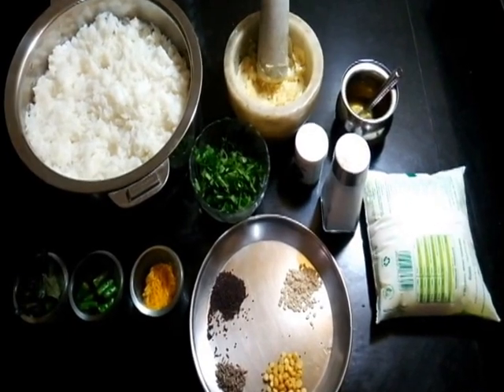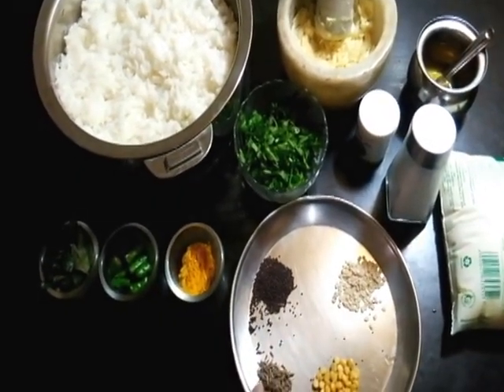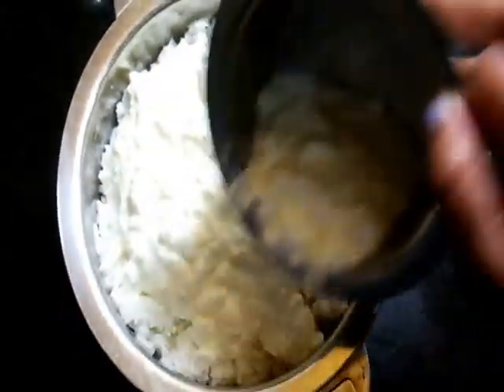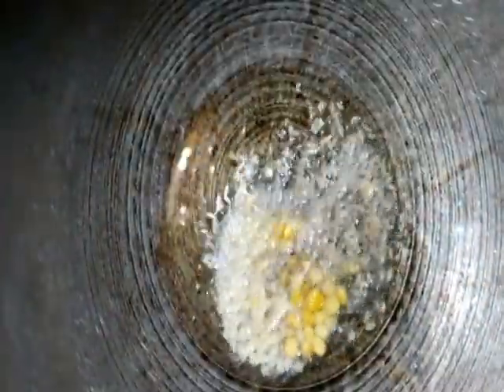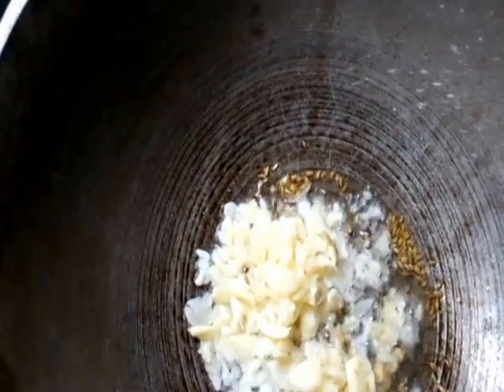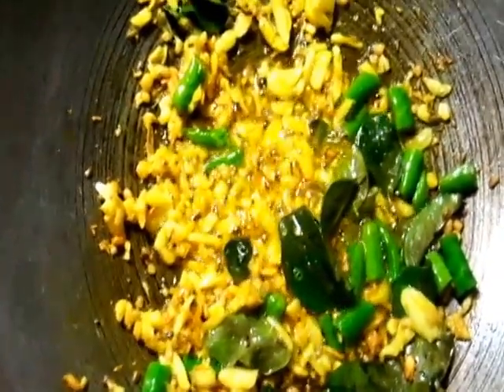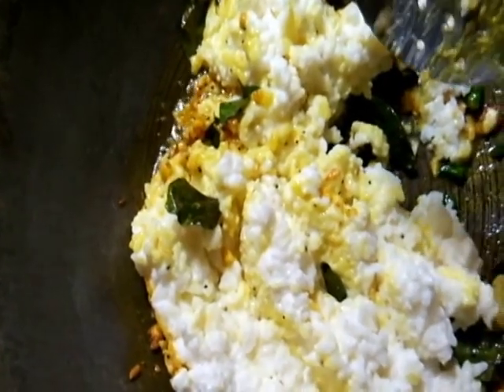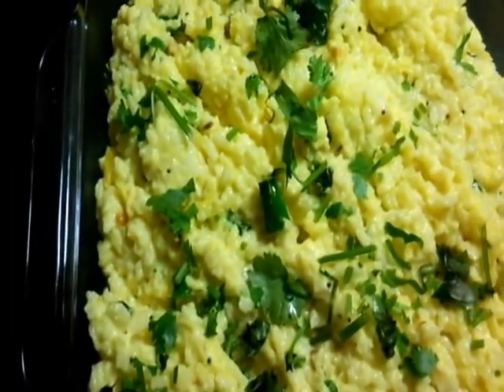Garlic Flavoured Curd Rice with the Turmeric Touch !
The Curd/ Yogurt Rice with a Twist !